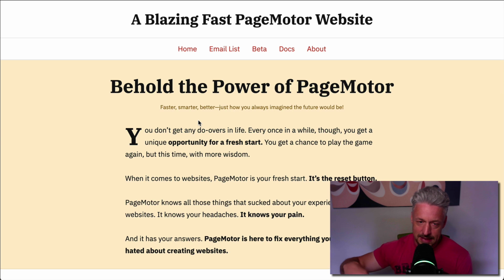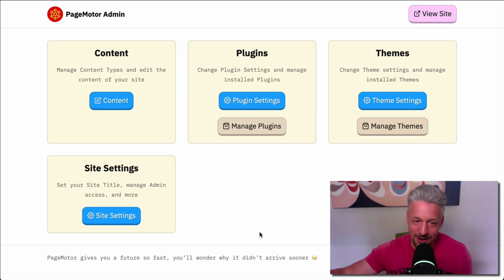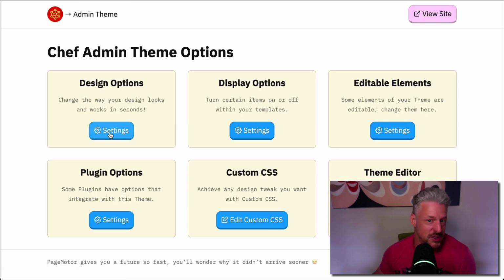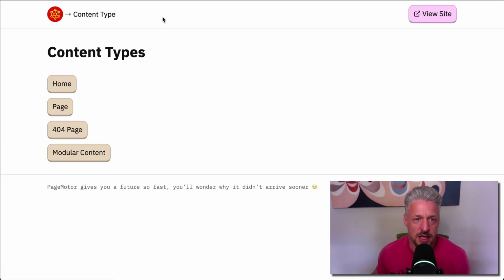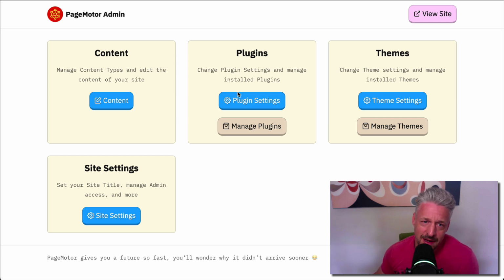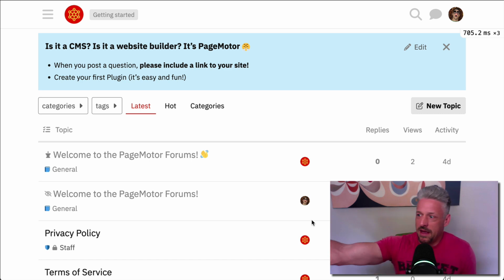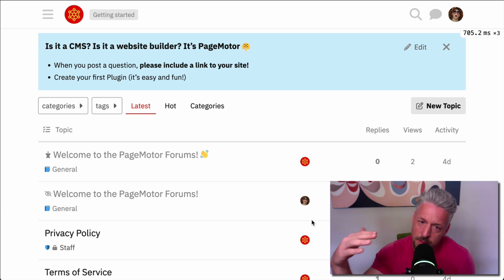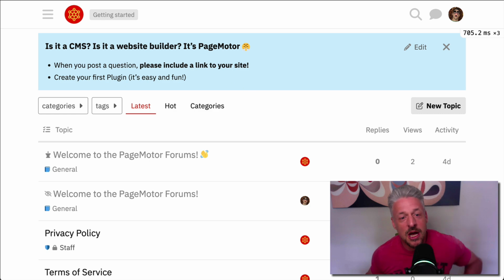When is the Initial PageMotor Beta Release? 🤔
Don't miss the initial PageMotor beta release! Get on the official PageMotor email list at the link below, and I'll send you all the info you need... when you need it ⬇️